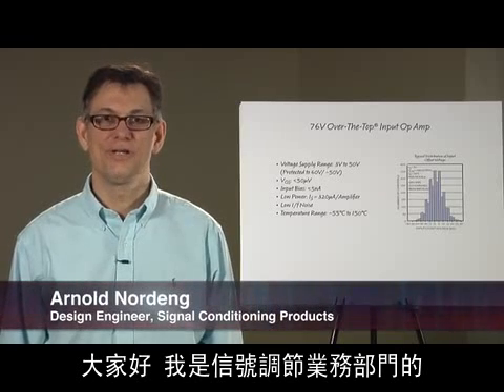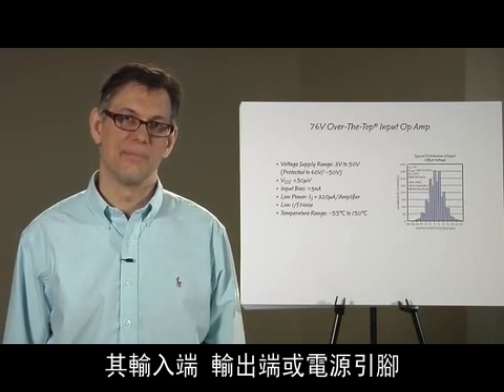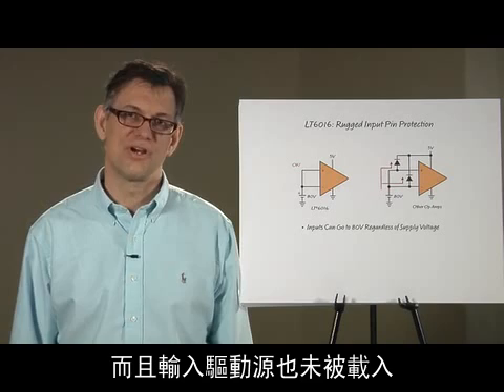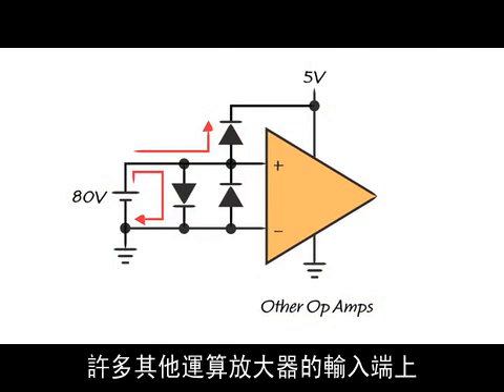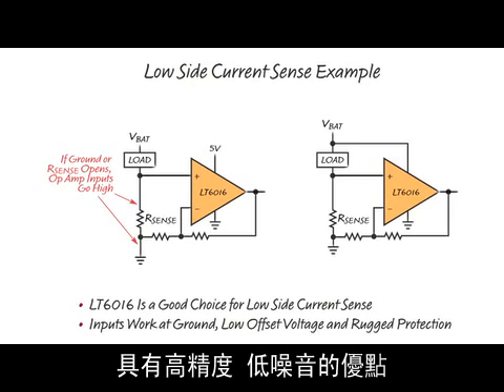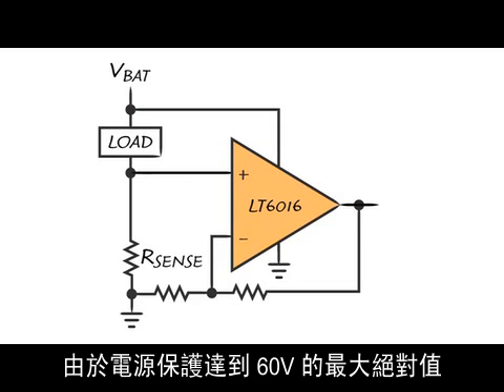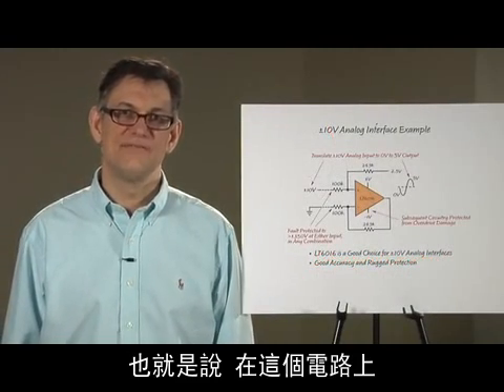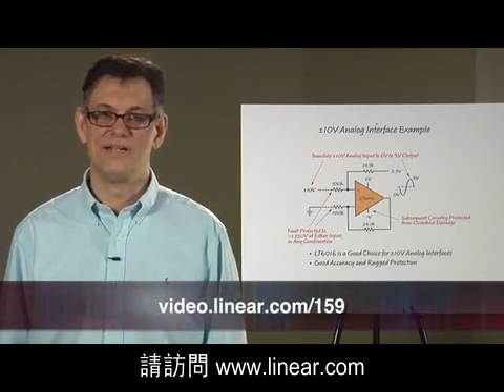Linear--76V Over-the-Top® 輸入運算放大器兼具高精度、通用性和保護功能 (Arnold Nordeng)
當運算放大器處於苛刻惡劣的環境中，其輸入端、輸出端或電源引腳有時會暴露於極端不利的條件下。LT6016是一款包括低偏移電壓、低偏置電流和低噪音在內的精度規範與輸入引腳獨特保護特性相結合的運算放大器， 這款運算放大器允許您在嚴苛的不確定環境中用於需要獲取精確讀數的各種應用上。